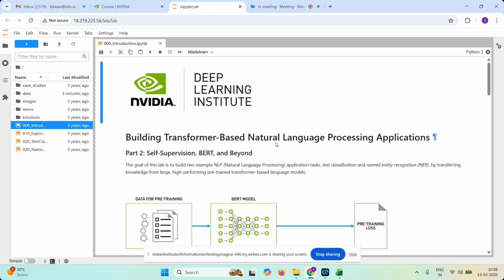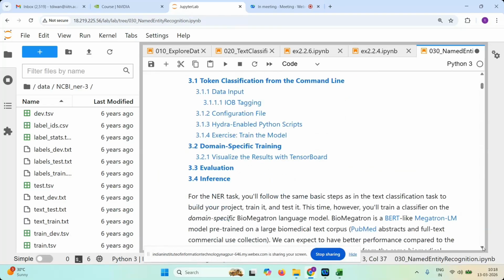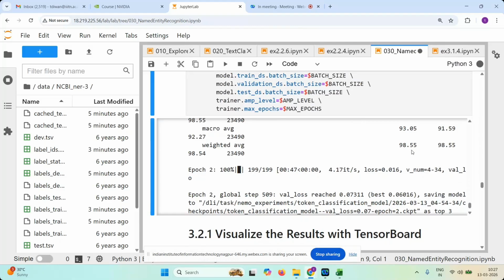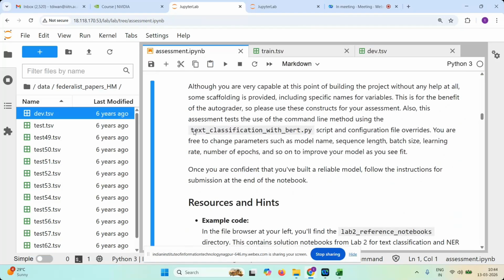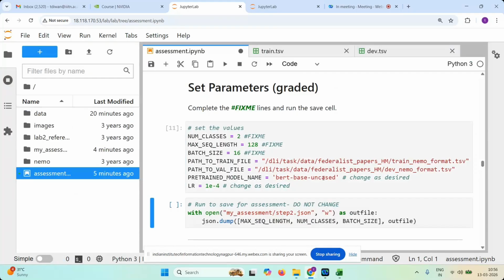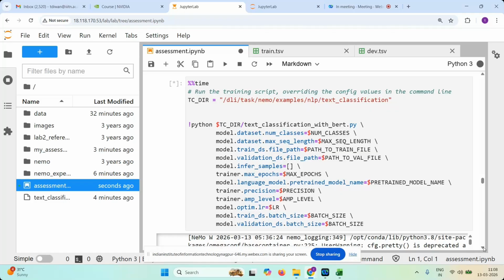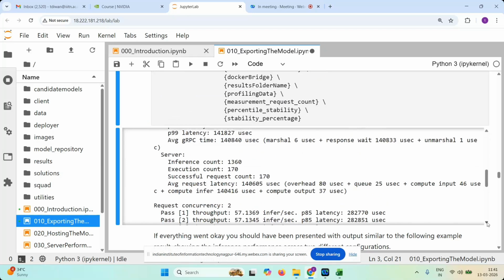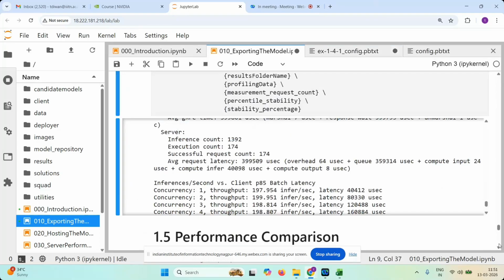Day 9 Session 1: Prompt Engineering - I